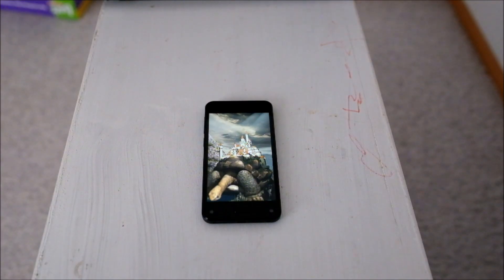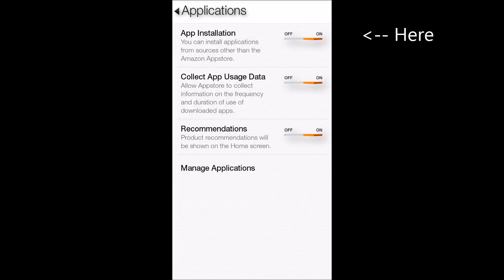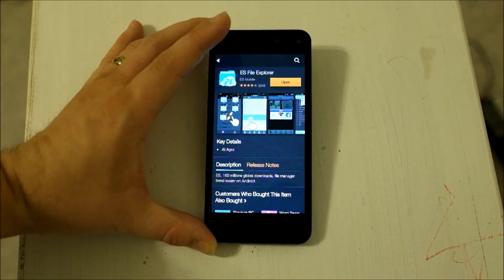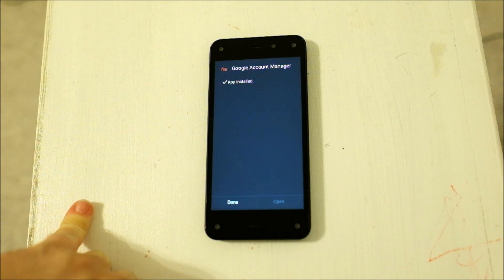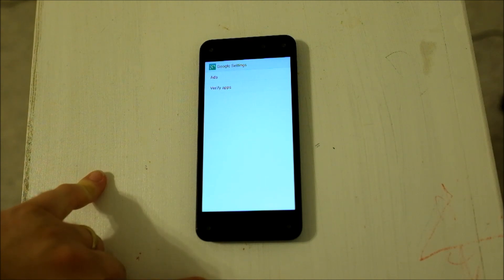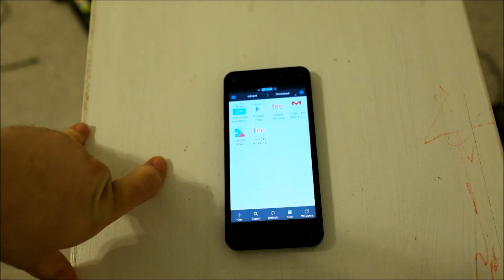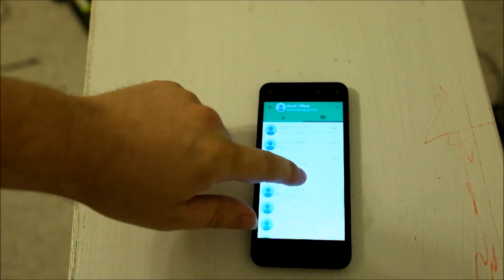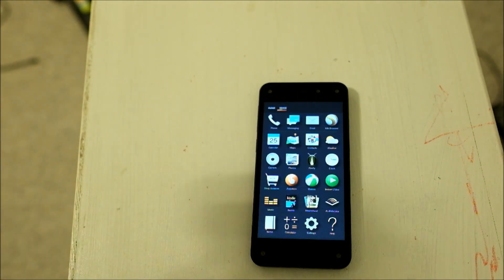Amazon Fire phone, tutorial to sideload google play store and account services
Today I show you the steps of side loading google account services framework and play store.  this allows you to install google hangouts, youtube, etc.

Link to download 7.0.99 apk